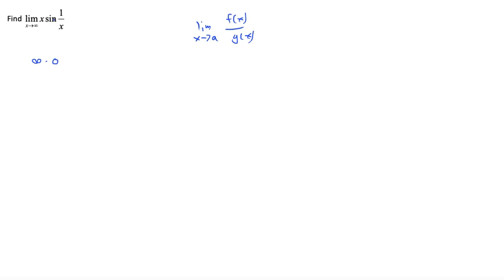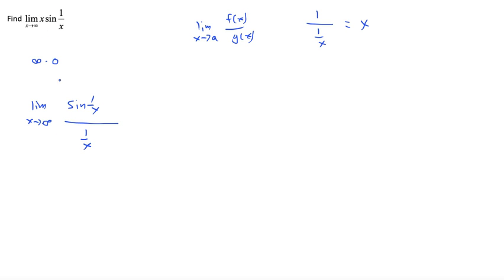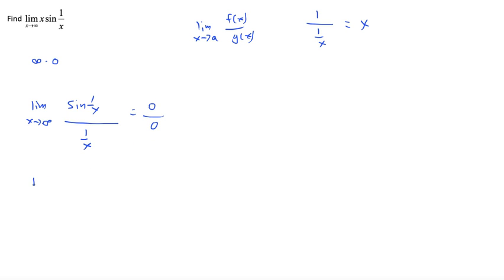181 4 5 4